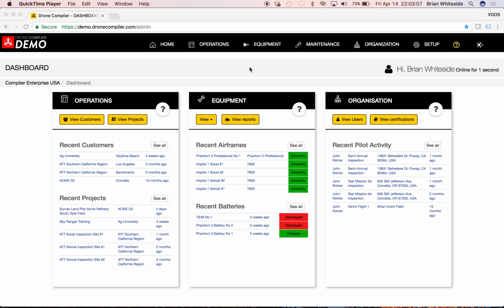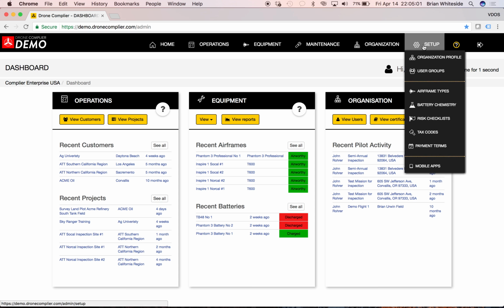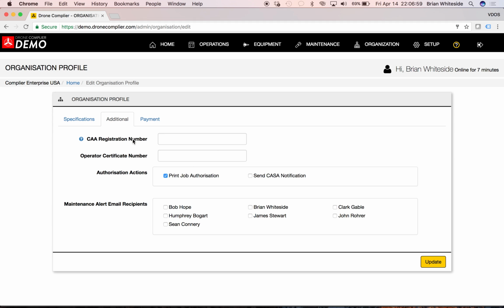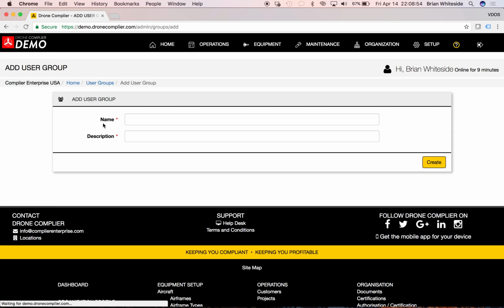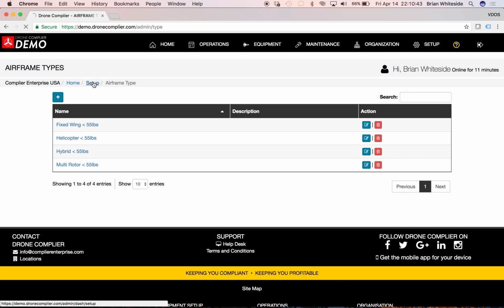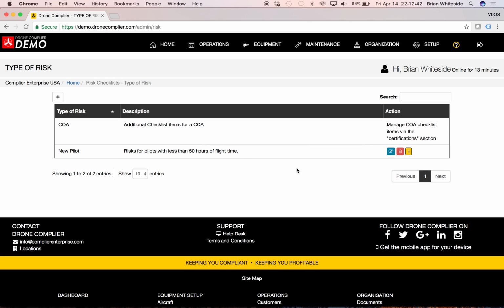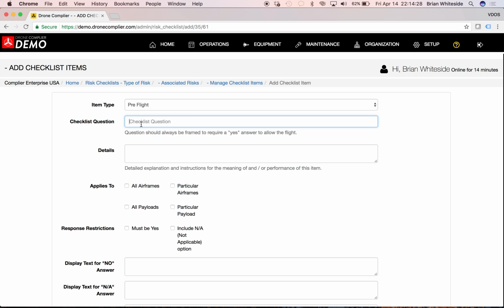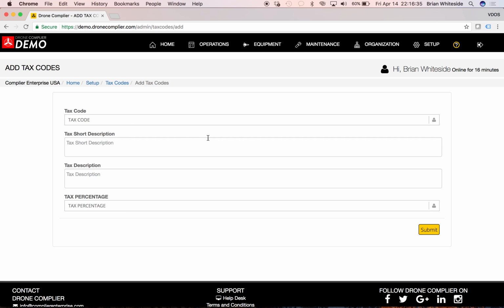Video 1 Setup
Setting up your company in Drone Complier